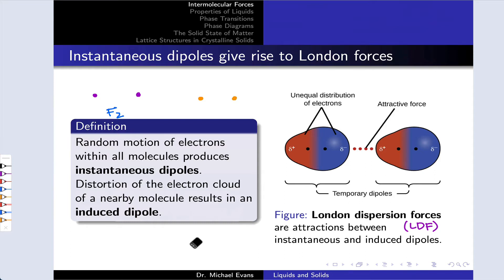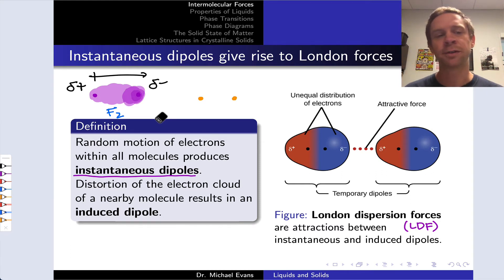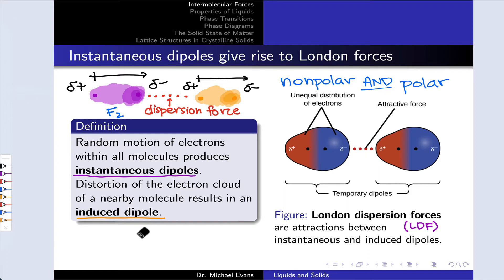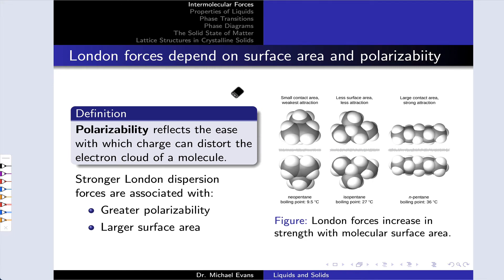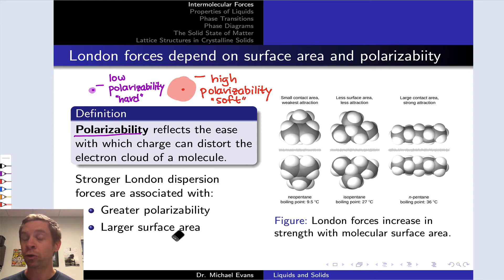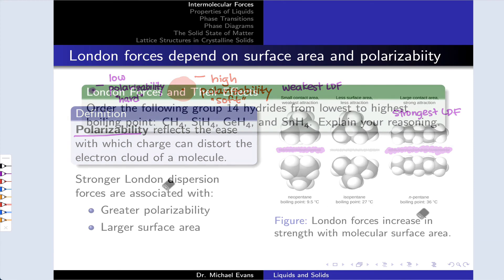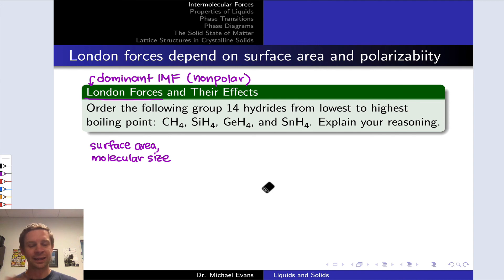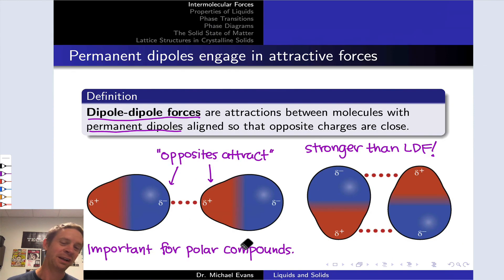London Dispersion Forces | OpenStax Chemistry 2e 10.1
00:00 Origin of Dispersion Forces
01:46 London Dispersion Forces Defined
02:41 LDF Strength and Molecular Size
03:32 Polarizability
04:55 Molecular Surface Area and LDF Strength
06:06 Practice with London Forces